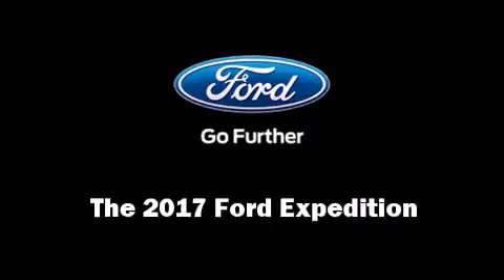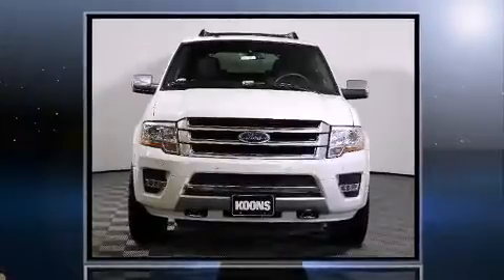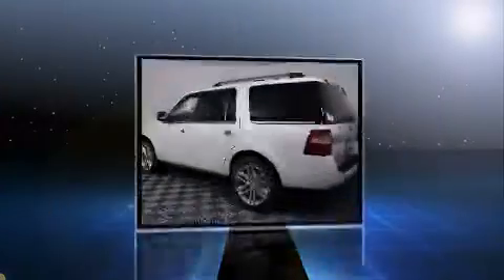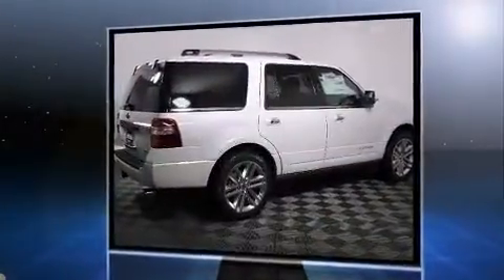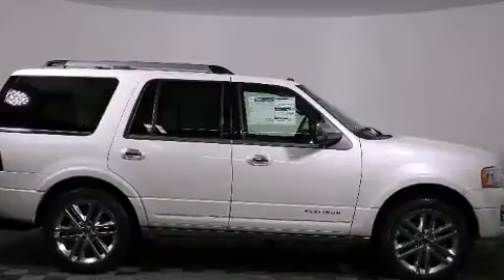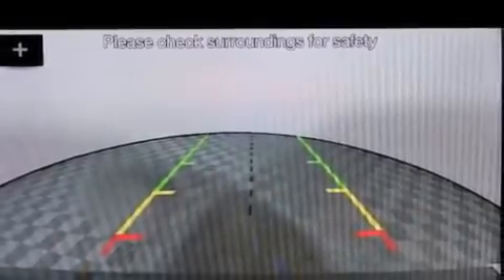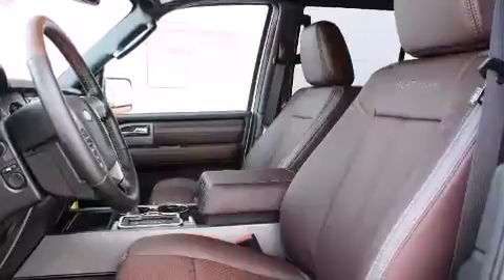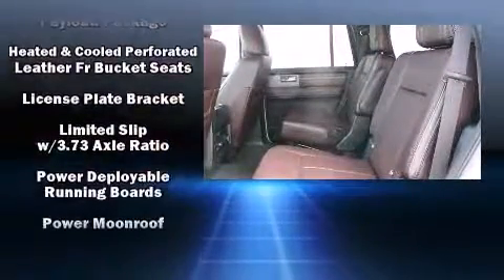2017 Ford Expedition Platinum in Falls Church, VA 22044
Load your family into the 2017 Ford Expedition. Smooth gearshifts are achieved thanks to the 3.5 liter 6 cylinder engine, and for added security, dynamic Stability Control supplements the drivetrain. Four wheel drive allows you to go places you've only imagined. Turbocharger technology provides forced air induction, enhancing performance while preserving fuel economy. Top features include rain sensing wipers, front and rear reading lights, automatic dimming door mirrors, turn signal indicator mirrors, a power liftgate, blind spot sensor, an overhead console, and 1-touch window functionality. Features such as automatic climate control and leather upholstery prove that economical transportation does not need to be sparsely equipped. Power adjustable pedals allow the driver to optimize his or her driving position, enhancing visibility, comfort and safety. Back seat passengers will appreciate the rear audio controls, allowing them to make easy adjustments to the stereo system. Rear passengers enjoy the seat heating functionality, keeping them warm during the winter months. Third row seats provide an even greater maximum passenger capacity. For drivers who enjoy the natural environment, a power moon roof allows an infusion of fresh air. Audio features include a CD player with MP3 capability, steering wheel mounted audio controls, A 10 gigabyte hard drive, and 12 speakers, providing excellent sound throughout the cabin. In the event of a rollover collision, side curtain airbags provide additional protection for outboard seated passengers. Our sales reps are extremely helpful & knowledgeable. They'll work with you to find the right vehicle at a price you can afford. Stop in and take a test drive!